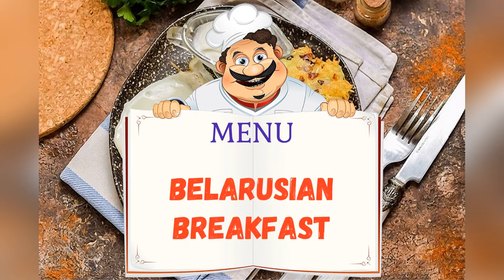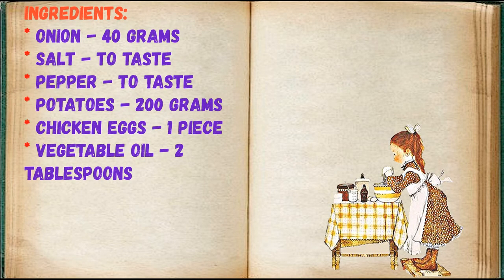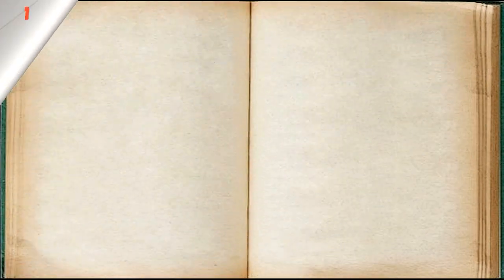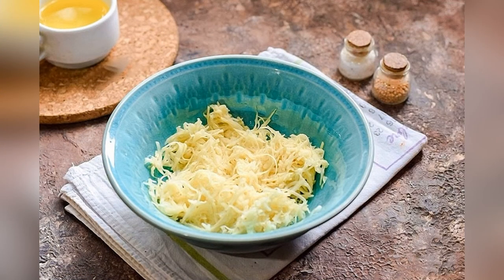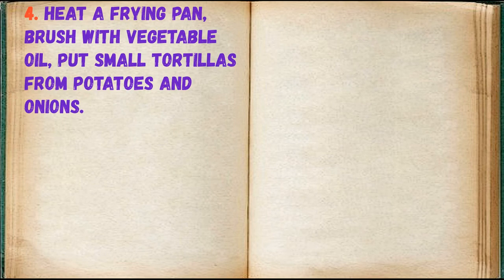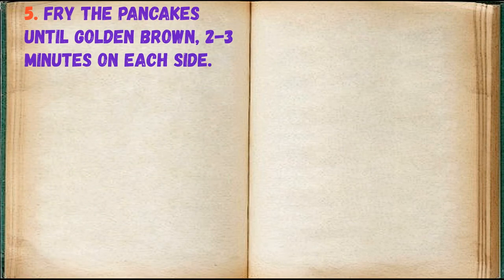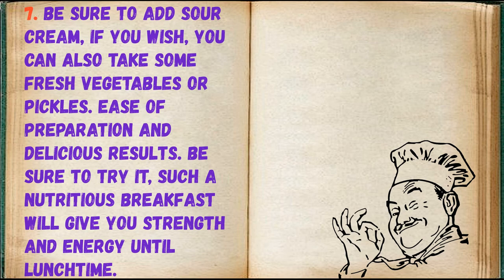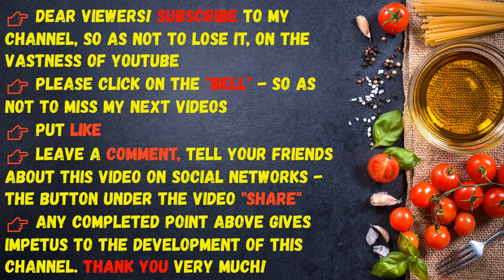Belarusian Breakfast / Book of recipes / Bon Appetit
✅ Belarusian Breakfast 👇

Ingredients:
* Onion - 40 Grams
* Potatoes - 200 Grams
* Chicken eggs - 1 Piece

I propose to prepare a Belarusian breakfast - these are delicious, ruddy potato pancakes and fried eggs. Here is such a simple option, and how tasty it is to dip the ruddy potato pancake in the yolk, perfect!

👉 Step by step cooking 👇

1. Prepare all ingredients.

2. Peel, wash, dry the potatoes. Grate the potatoes on a fine grater, transfer to a bowl. Squeeze out excess liquid.

3. Peel the onion, cut into small cubes, add to the potatoes. Add salt and pepper, mix well.

4. Heat a frying pan, brush with vegetable oil, put small tortillas from potatoes and onions.

5. Fry the pancakes until golden brown, 2-3 minutes on each side.

6. Then fry in a pan with fried eggs.

7. Be sure to add sour cream, if you wish, you can also take some fresh vegetables or pickles. Ease of preparation and delicious results. Be sure to try it, such a nutritious breakfast will give you strength and energy until lunchtime.